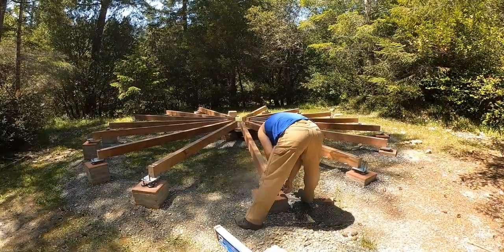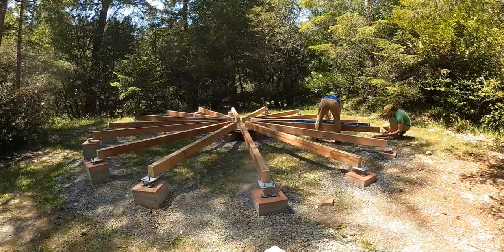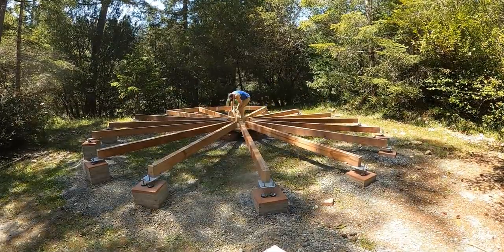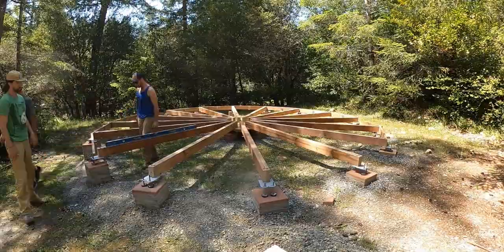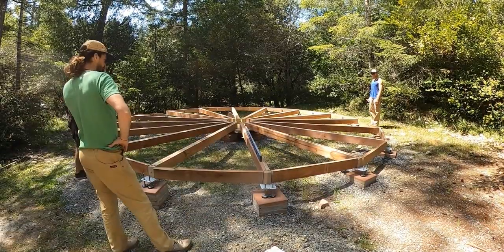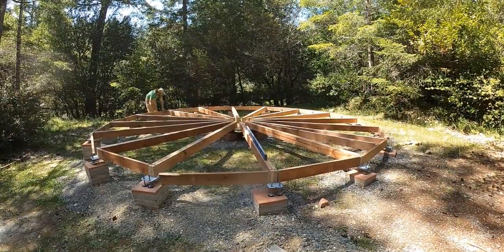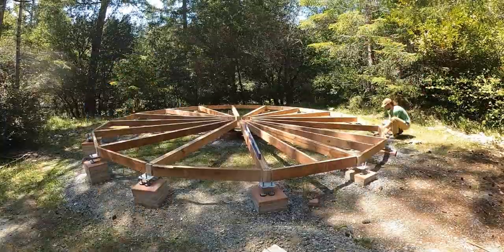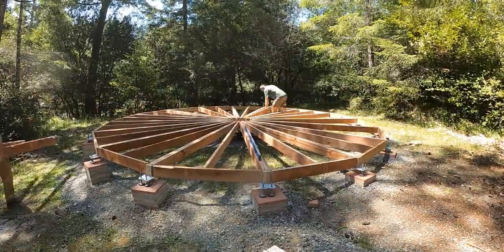Yurt Floor Joists Timelapse - Freedom Yurt Cabin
Laying down the floor joists for our Freedom Yurt Cabin at our off-grid property in Northern California.

Peace & blessings!